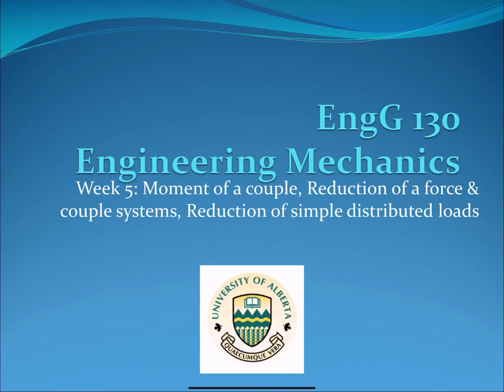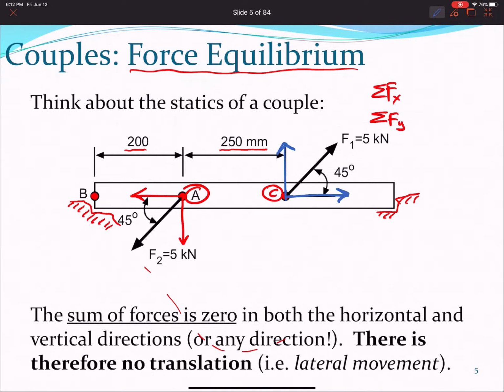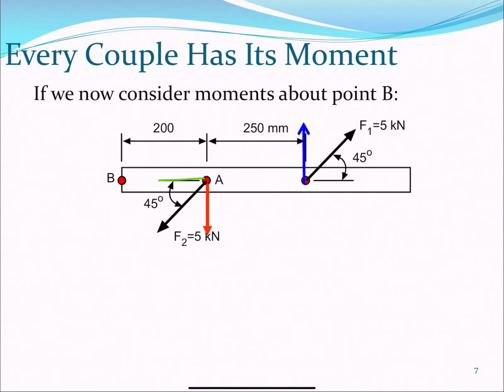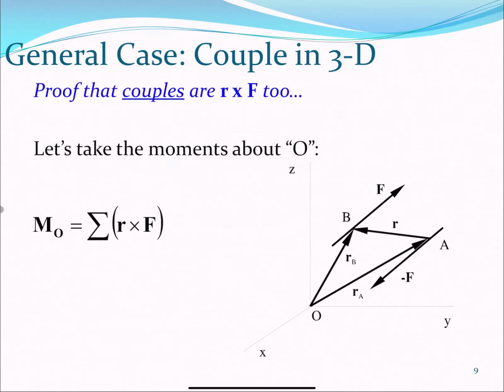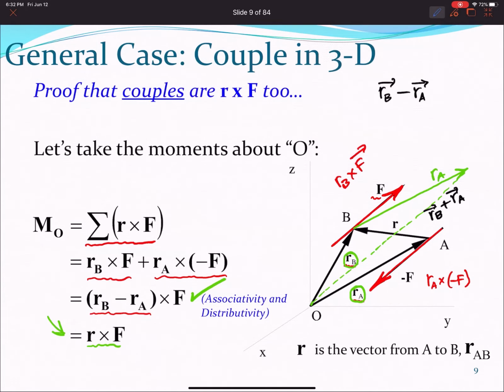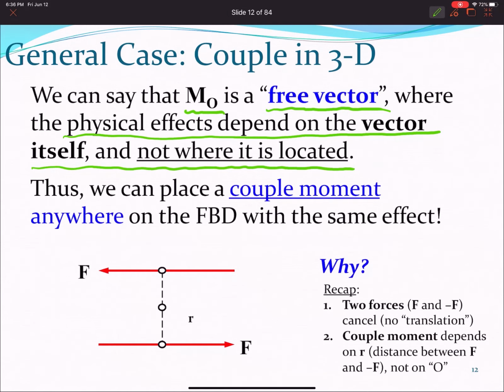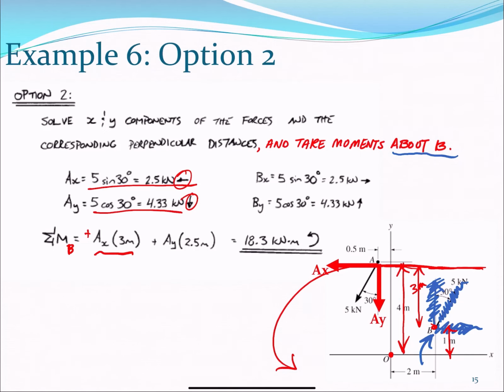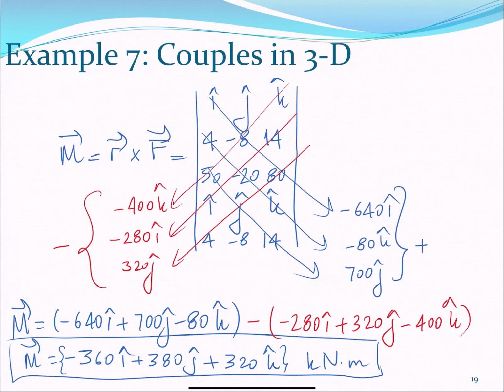Lecture 5-1: Moment of a Couple